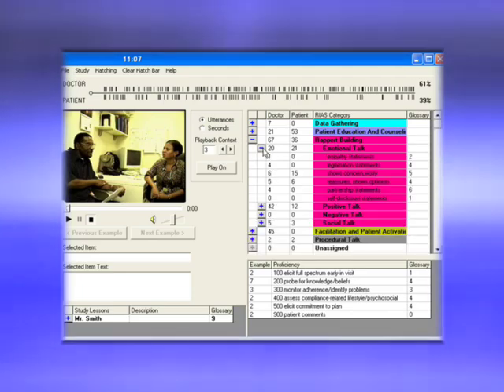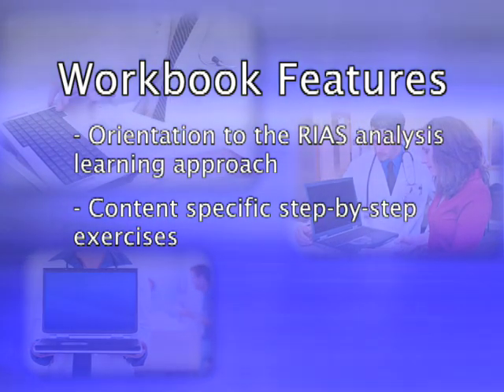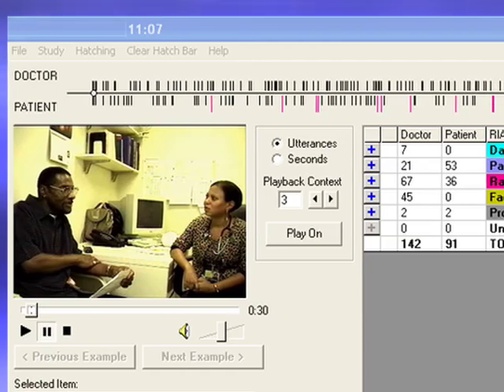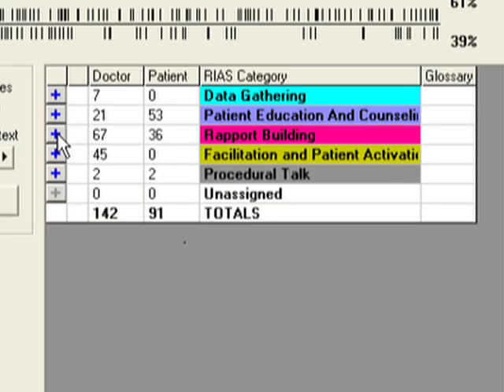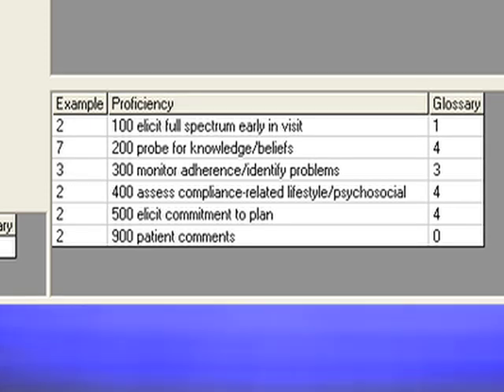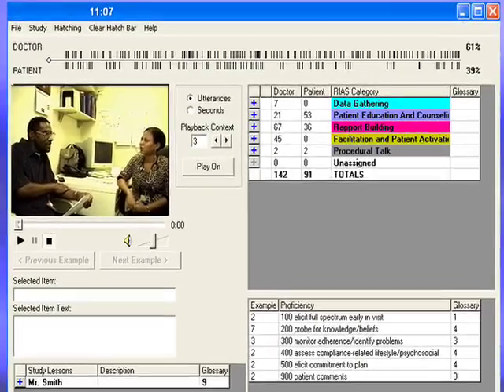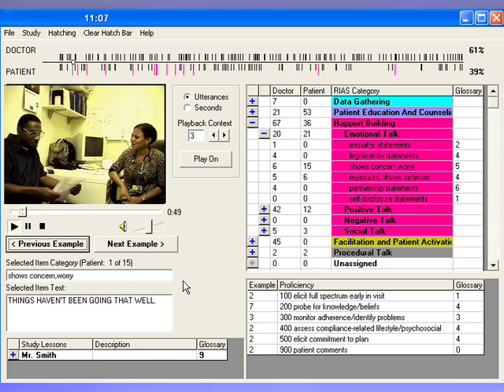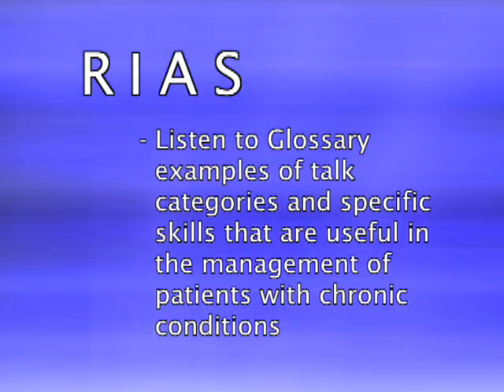Roter Interaction Analysis System - RIAS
RIAS provides services in evidence-based communication for education, research and practice.